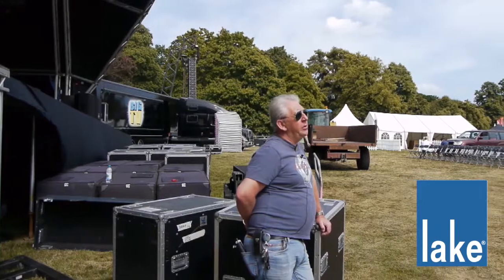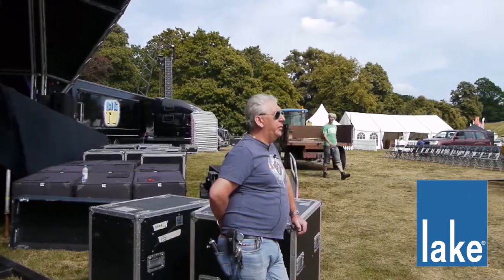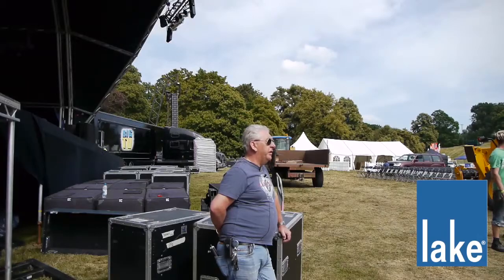Peter Barnard, MD of Outline UK, talks about Lake Processing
Managing director of Outline UK, Peter Barnard, talks about his love of Lake Processing, and the new LM 44